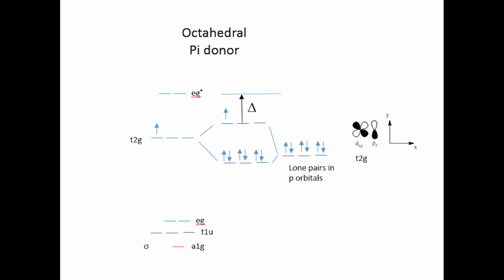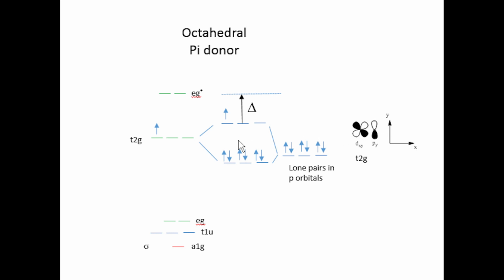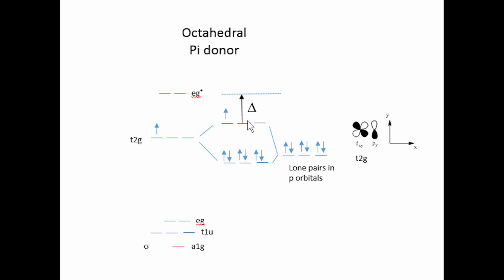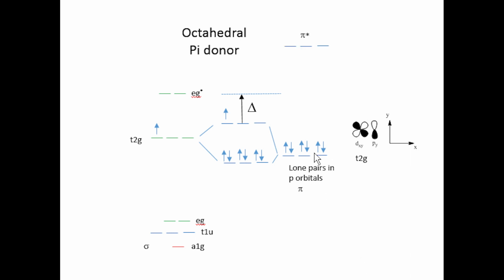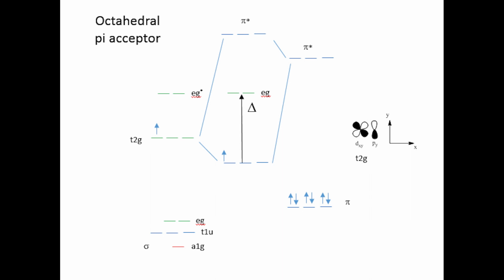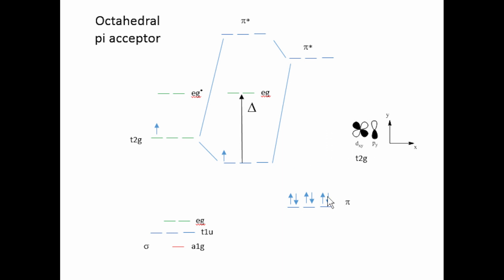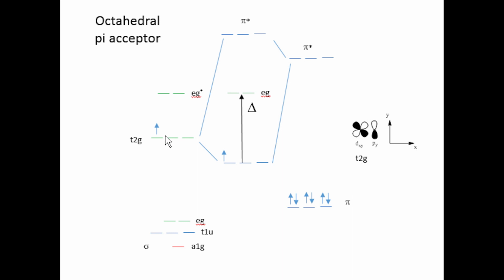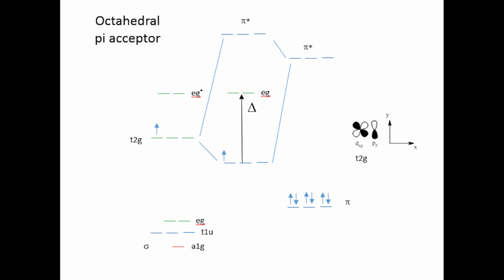VideoOctahedralML6pidonorpiacceptorLigField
Ligand Field Theory for Octahedral Complex with Pi donors and acceptors